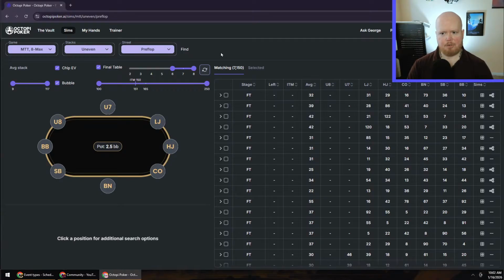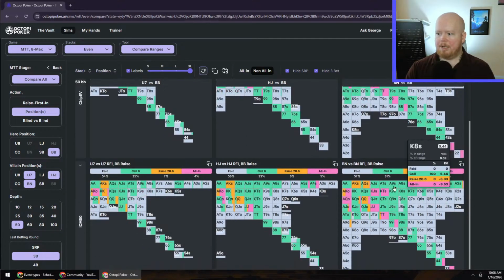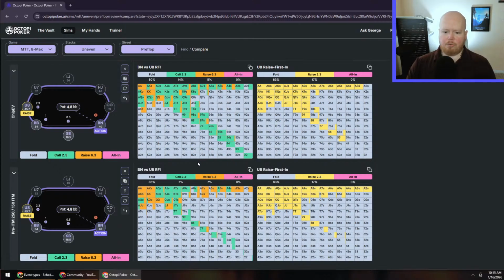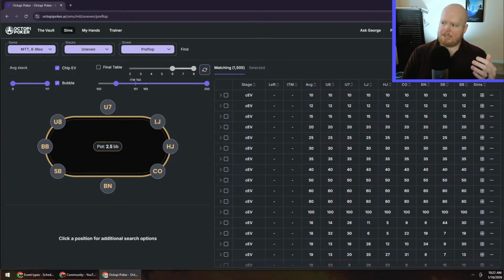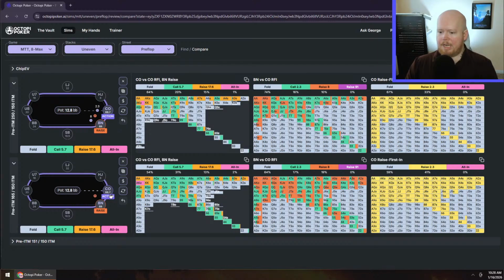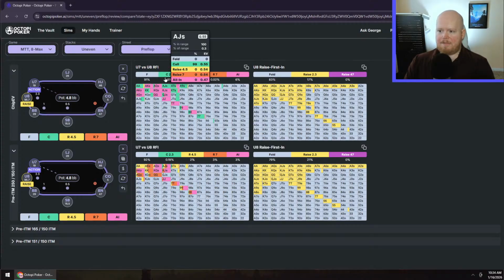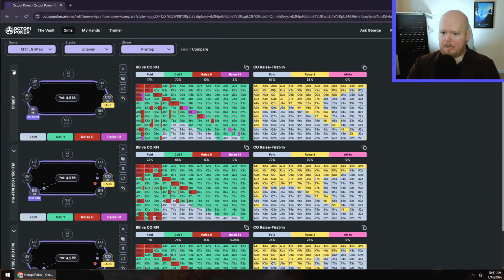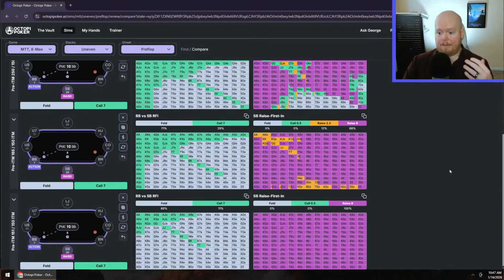ChipEV vs ICM: Which Is Better? | Weekly Coaching with Matt Hunt